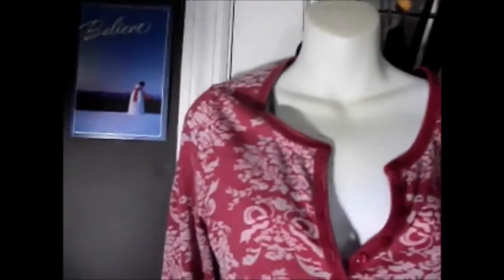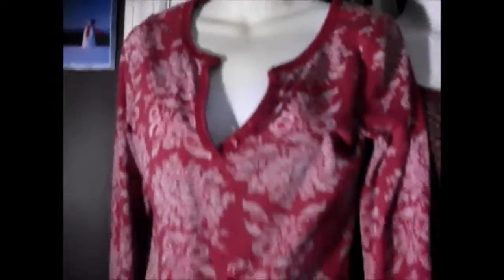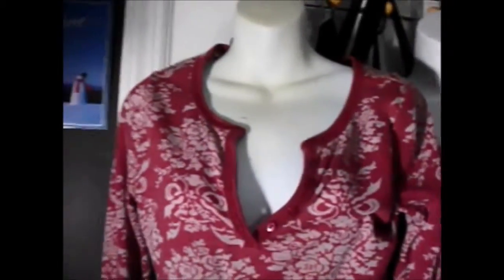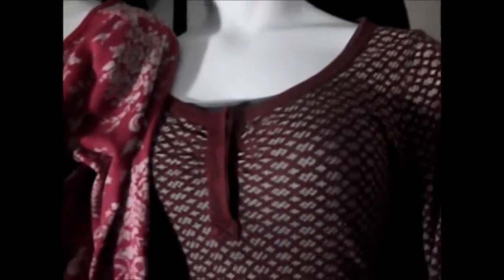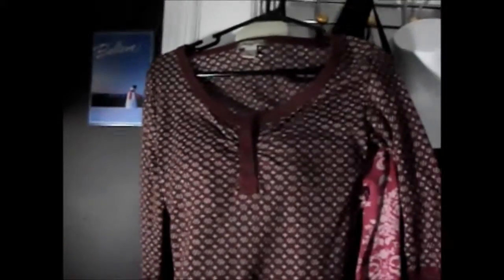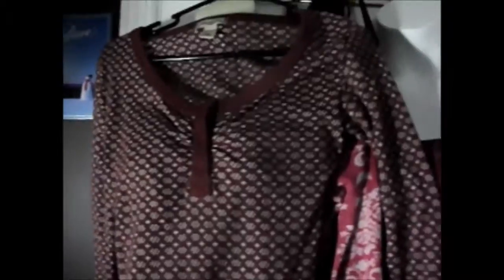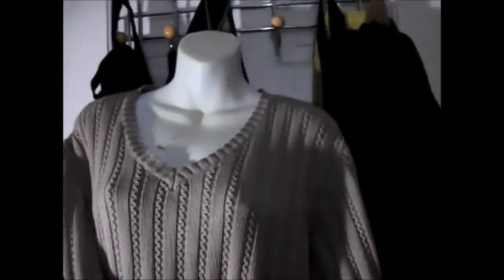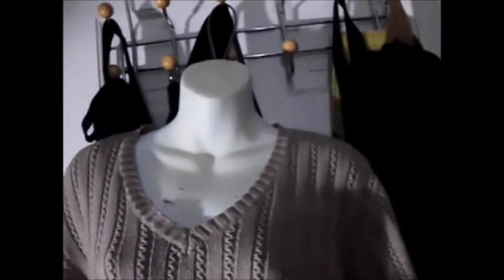H2 Halloween (2) 2009 and Scream Wardrobe Part 2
more of my horror movie collection from H2 Halloween and Scream